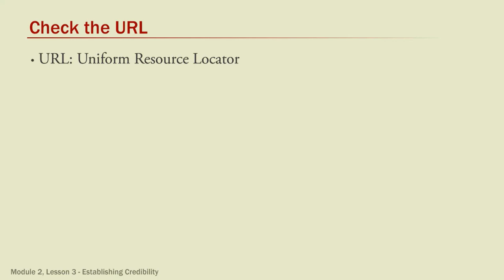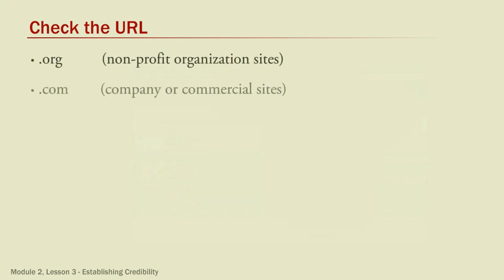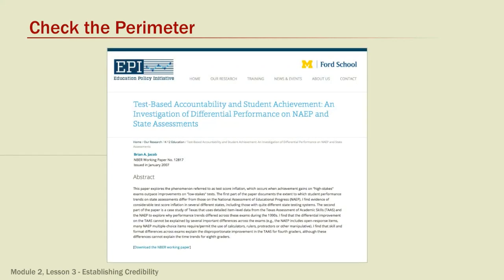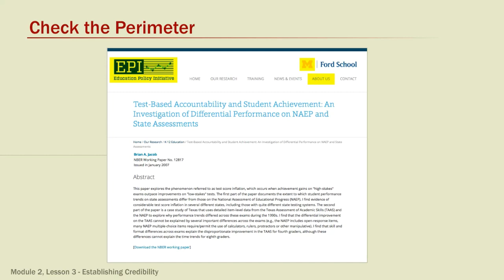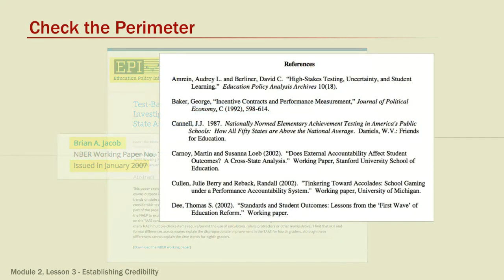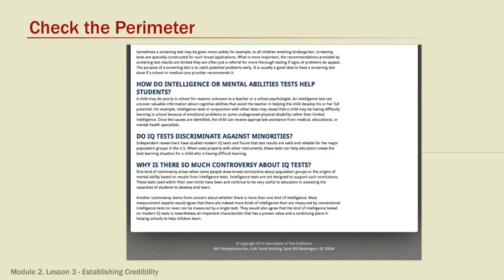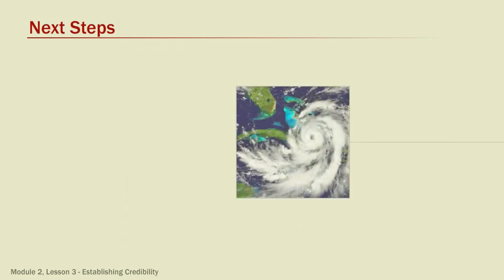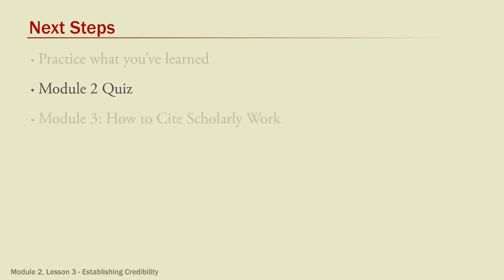Research Basics Module 2 Lesson 3 Part 3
Check the URL